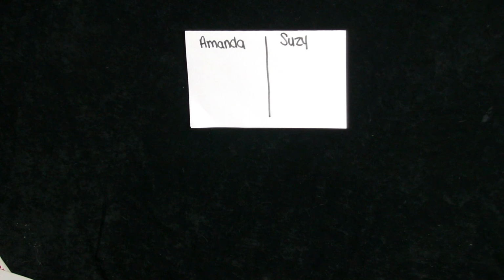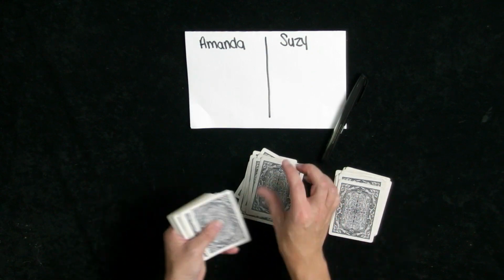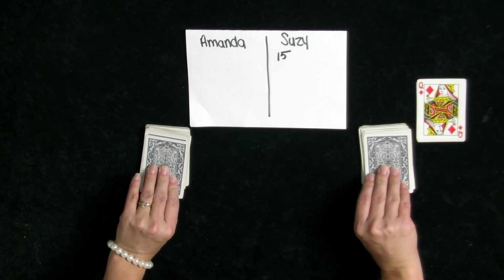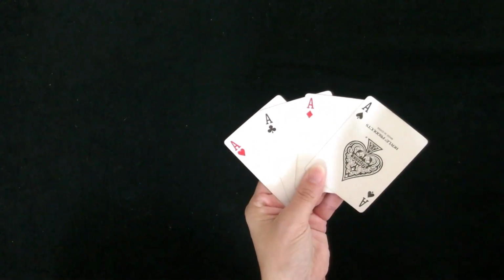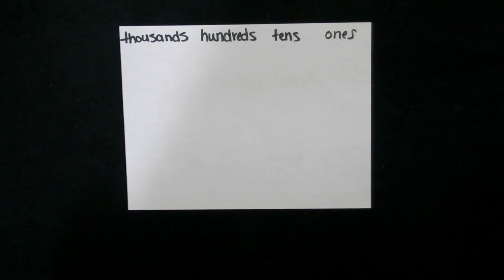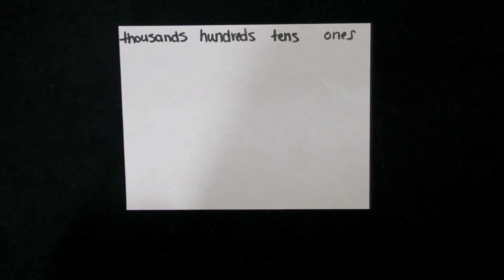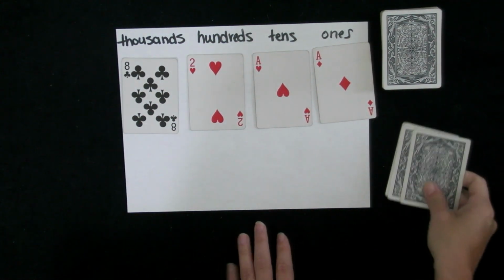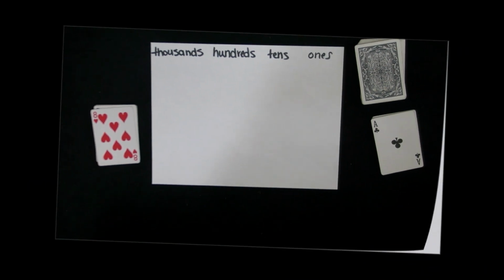Math Card Games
3 math card games you can play with your child at home or play in math centers in your classroom!